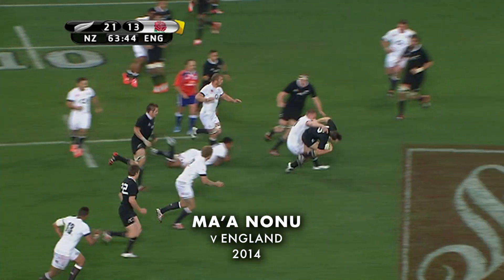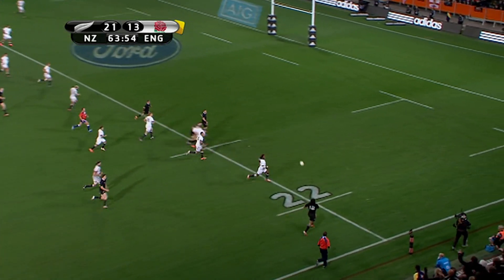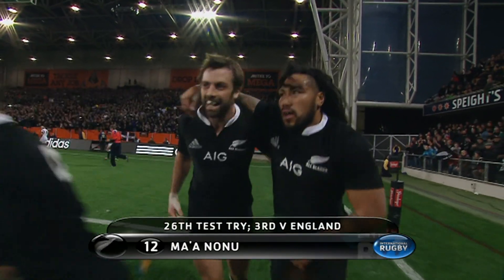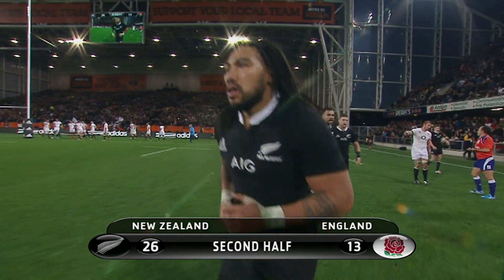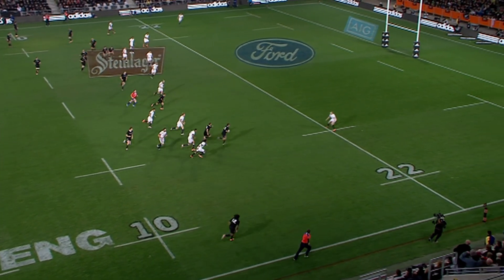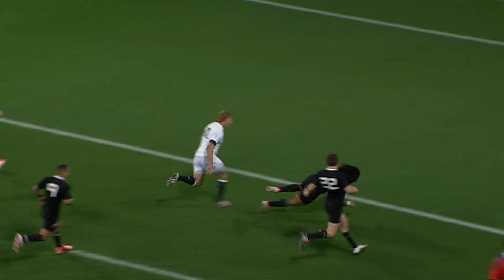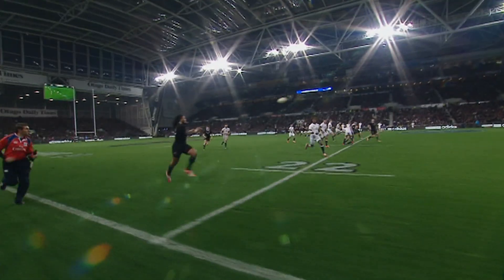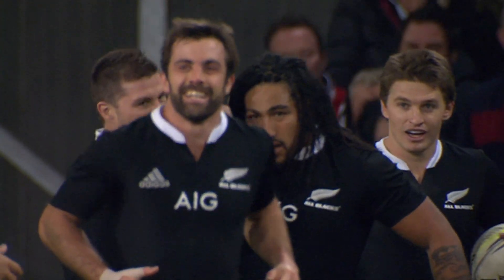Steinlager Classic Moment: Ma'a Nonu v England (2014)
Conrad Smith and Ma'a Nonu combined for a brilliant try against England under the roof in Dunedin in 2014..